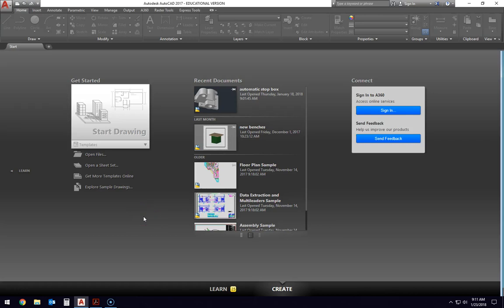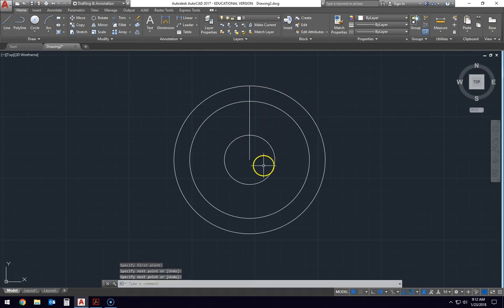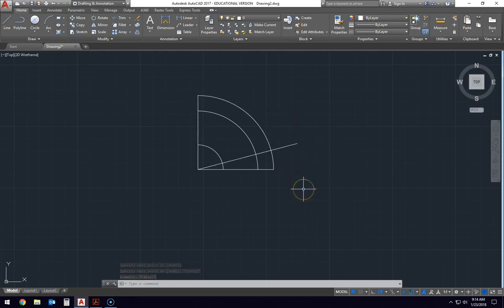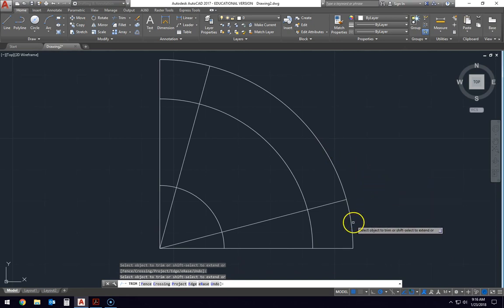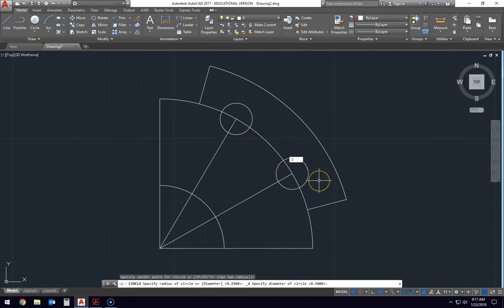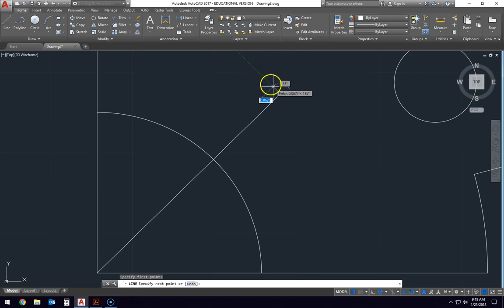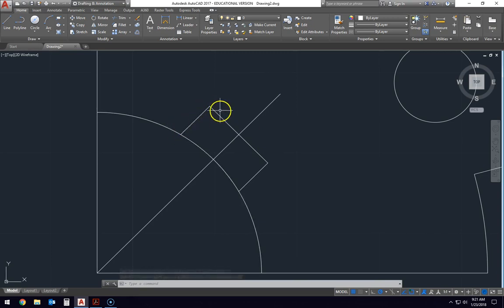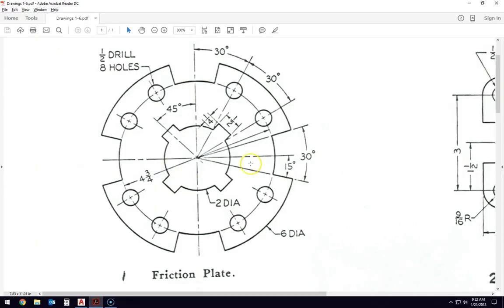Learn to Draw in AutoCAD- Friction Plate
This is the first in a series of introduction to CAD videos.